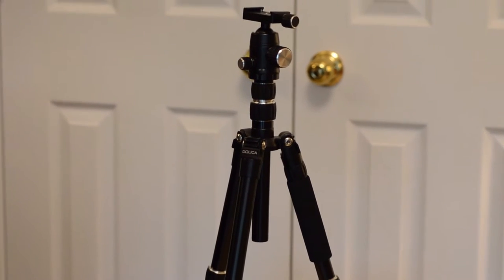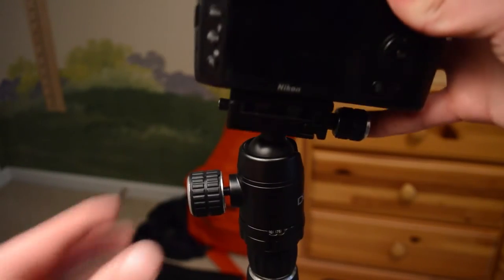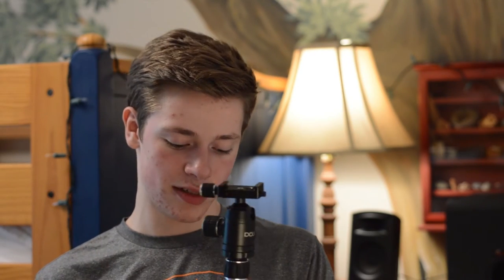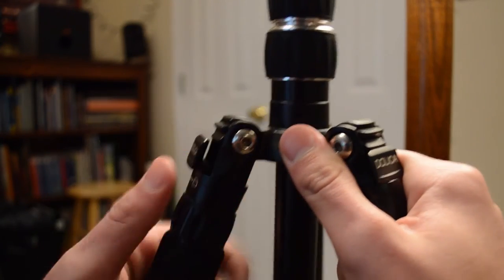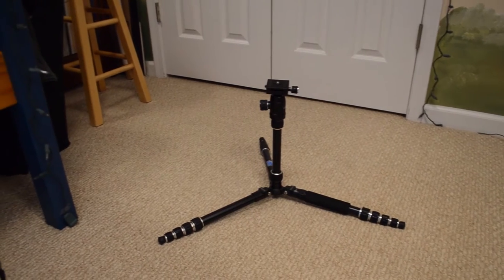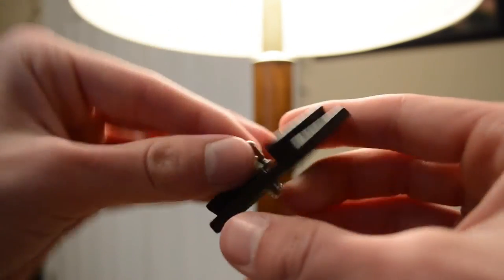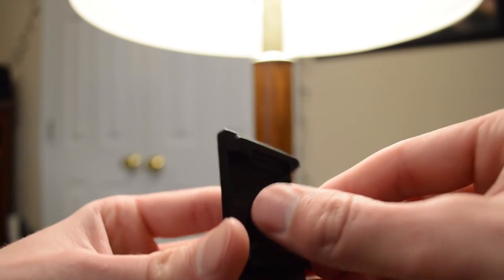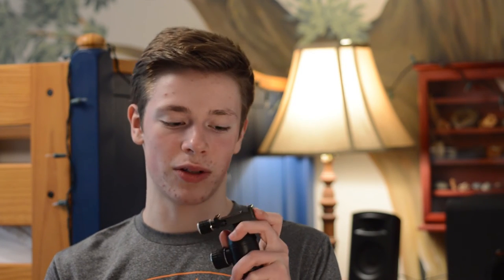Review: Dolica TX570DS (Best Budget Tripod?)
The Dolica TX570DS is what I think is the best budget photography
tripod, coming at around $70 on Amazon. Watch this video to see my full review of the product. I hope you all enjoy!

On Ebay